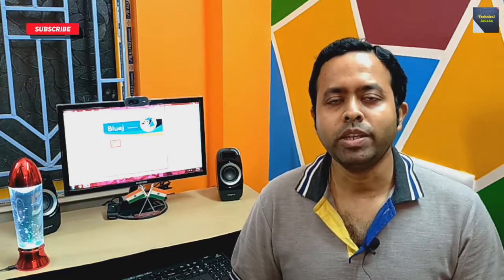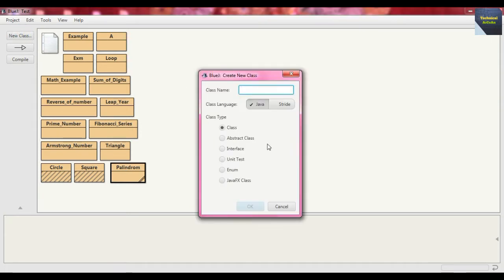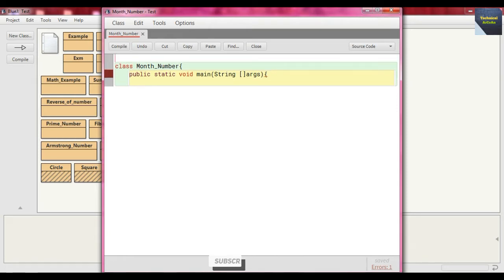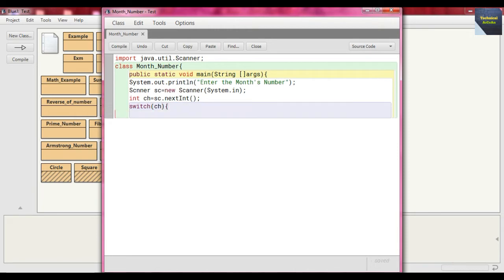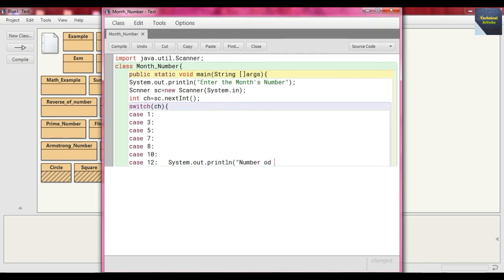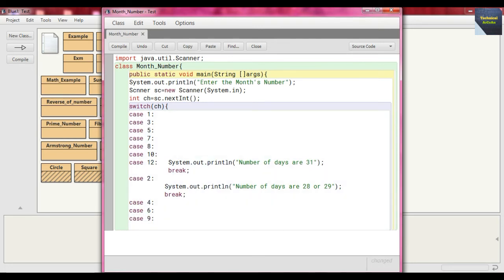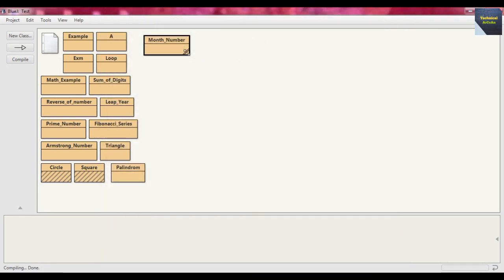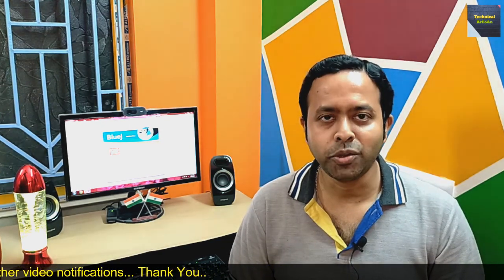Find out Number of Days of a Month in Java using BlueJ | ICSE IX & X |Java Program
Find out Number of Days in a Month in Java using BlueJ IDE | BlueJ IDE | ICSE IX & X | Java Programming

Here I will discuss how to find out Number of Days in a Month in Java using BlueJ IDE. This tutorial describes to find out Number of Days in a Month in Java using BlueJ IDE. Also I discuss how to solve Java Program using BlueJ. In this video, I explain Java programming using BlueJ IDE with example.